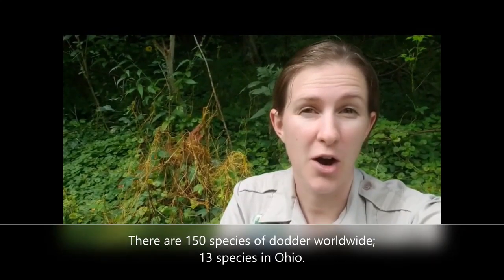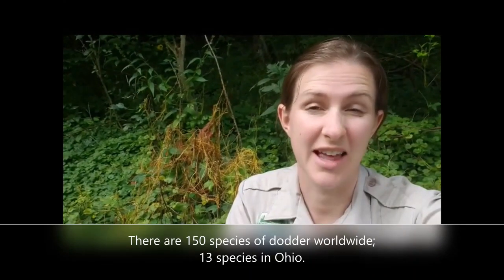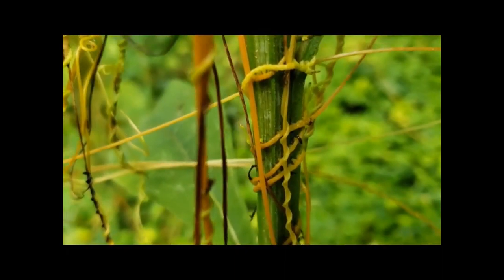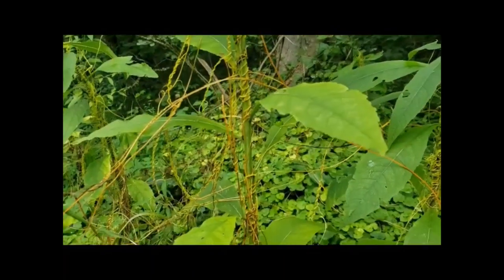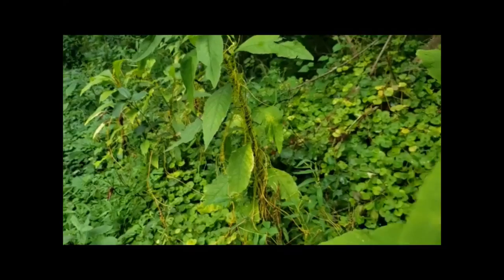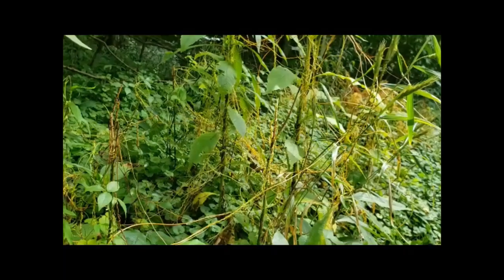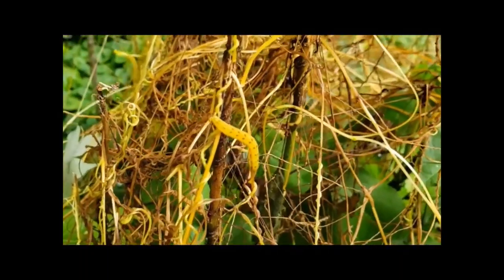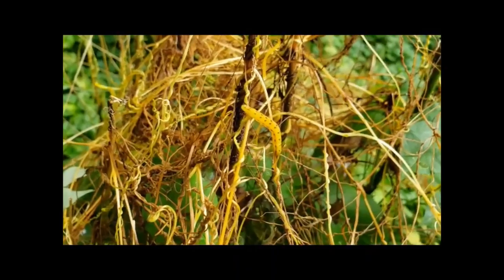Dodder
Kaylin from Lake Hope State Park teaches us about the parasitic plant, Dodder.